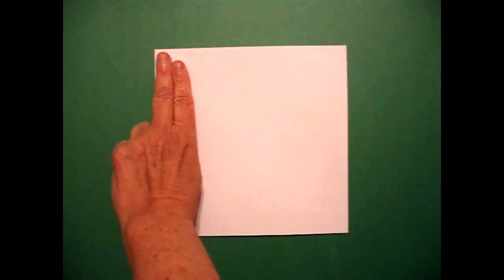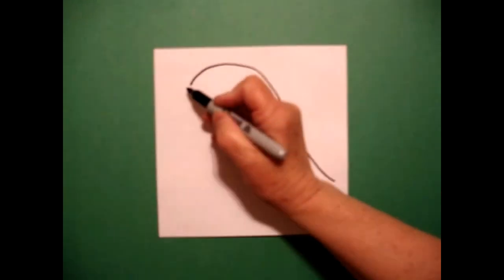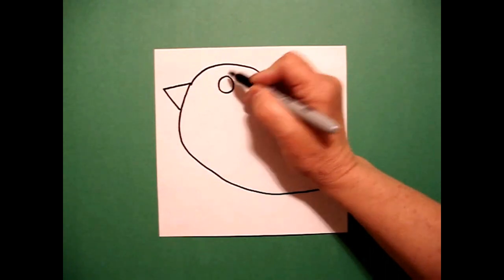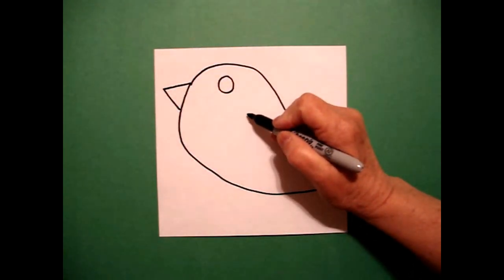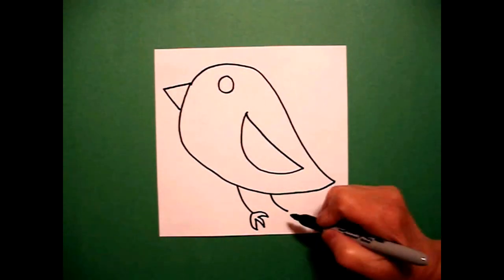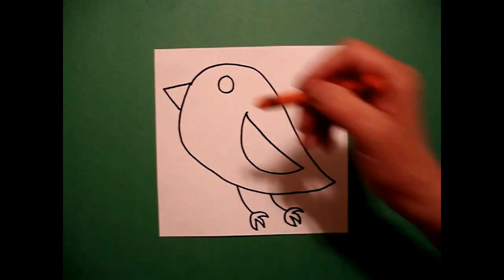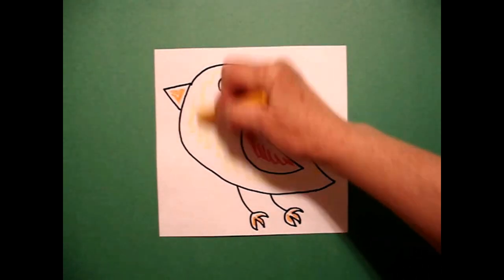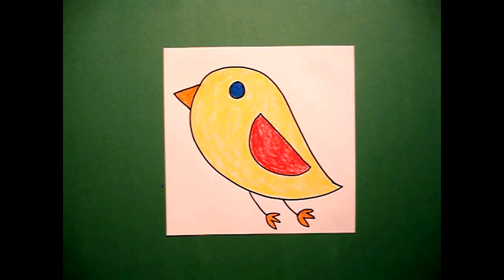Let's Draw a Bird!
Easy to follow directions, using right brain drawing techniques, showing how to draw a bird.